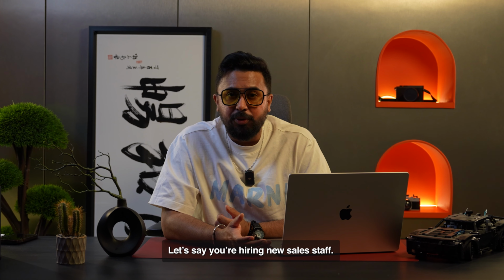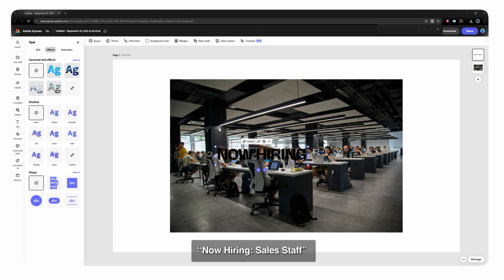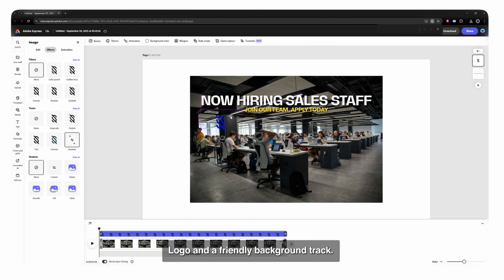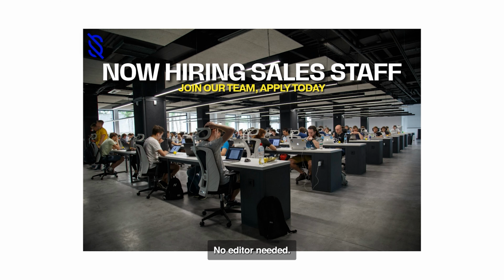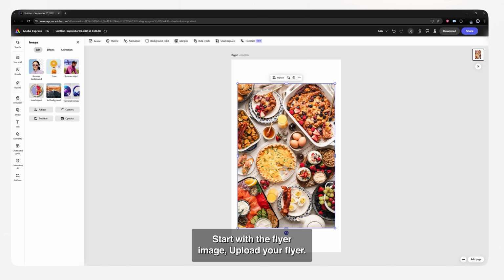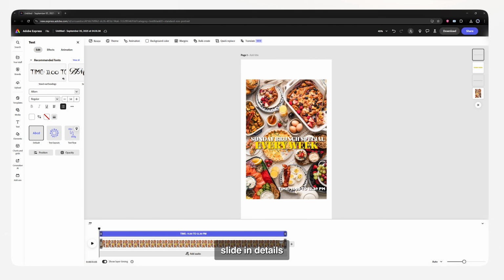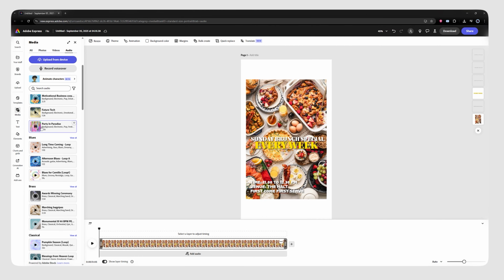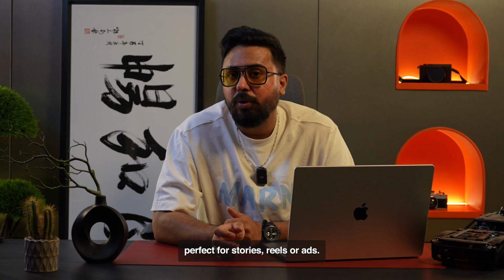How to Create Photo Animations in Seconds | Adobe Express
Turn static photos into scroll‑stopping animated videos in just a few clicks. In this tutorial, learn how to use Adobe Express to add motion, animated text, music, and branding — no editing skills required.

Perfect for hiring posts, event flyers, promos, product highlights, and social media content across Instagram, YouTube Shorts, and Stories.

⏱️ Chapters:
00:00 – Intro: Turn Photos into Animated Videos
00:37 – Step 1: Go to Adobe Express & Upload Your Photo
00:52 – Step 2: Add Motion with Animation Effects
01:07 – Step 3: Add & Animate Text
01:18 – Step 4: Add Logos, Stickers & Music
01:32 – Step 5: Download as MP4
01:39 – Real‑World Examples
01:59 – 2nd editing demo example
02:38 – Try Adobe Express Free